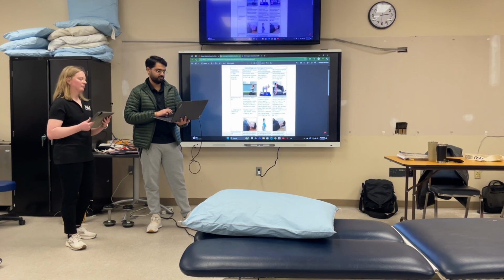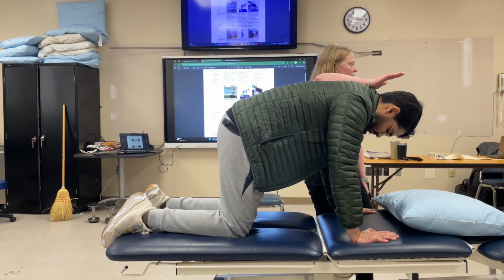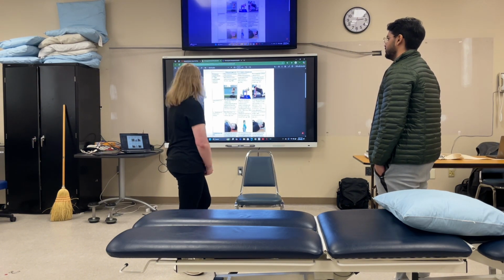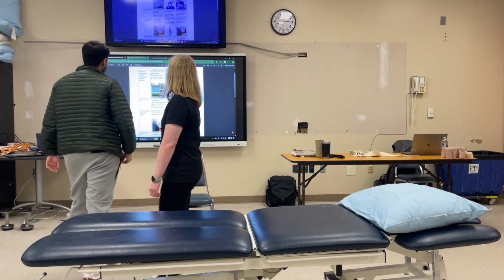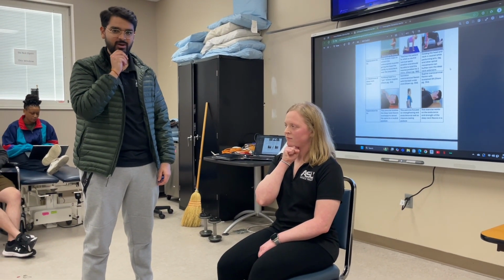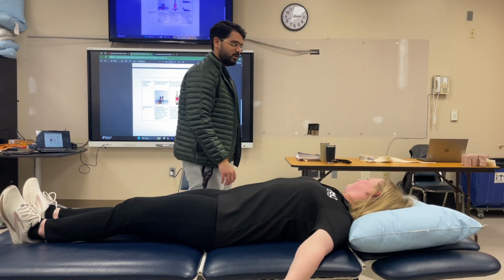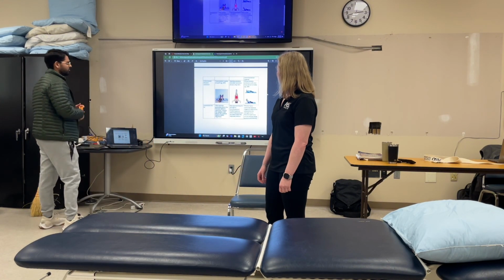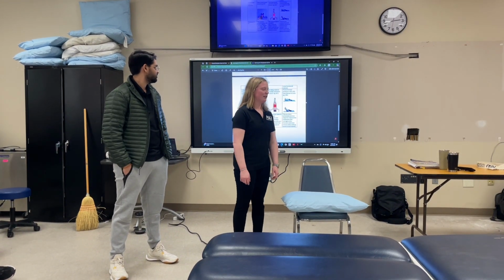Clinical Spine Cervicogenic Headaches (Student Presentation)